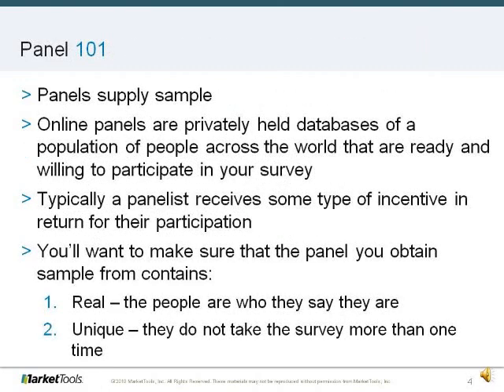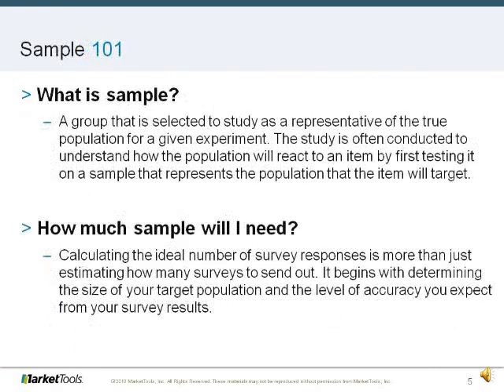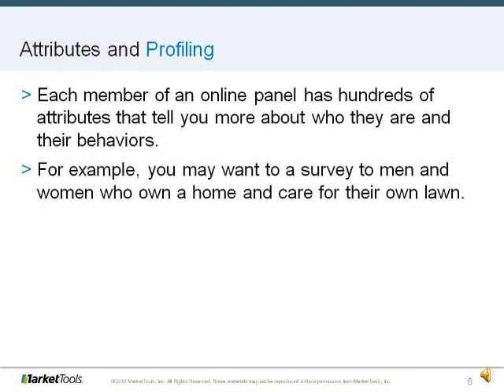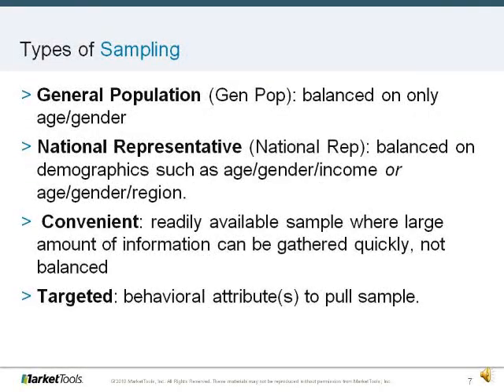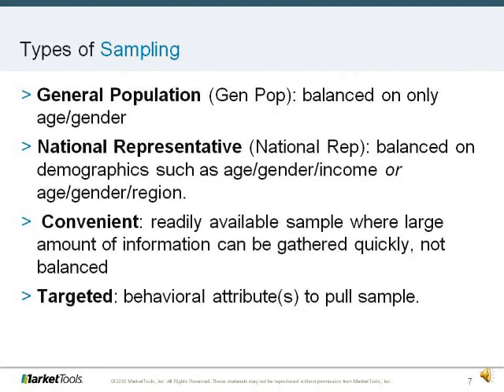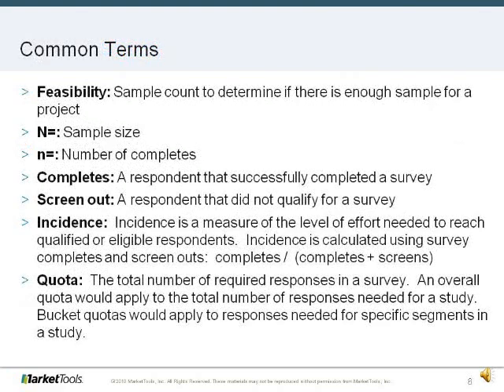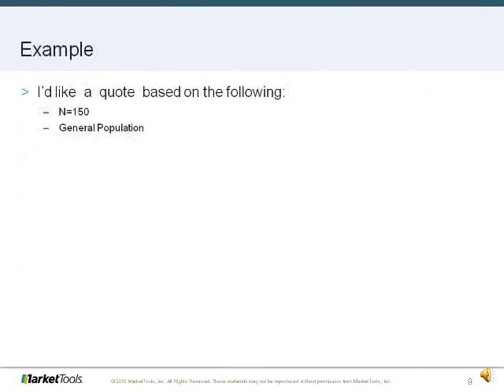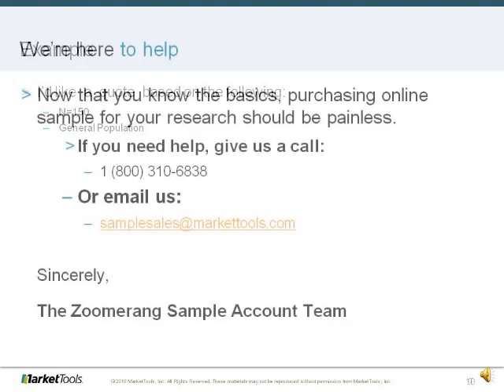Online Market Research 101 - How to purchase online sample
Learn how to purchase online sample for your market research in less than seven minutes.